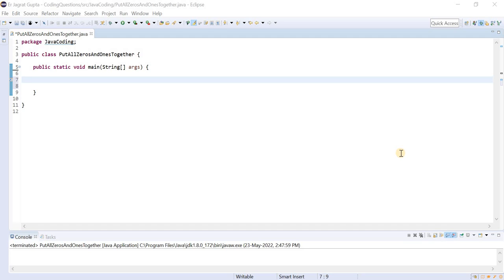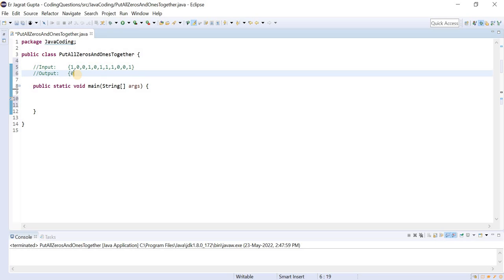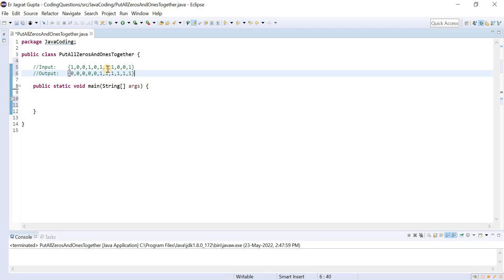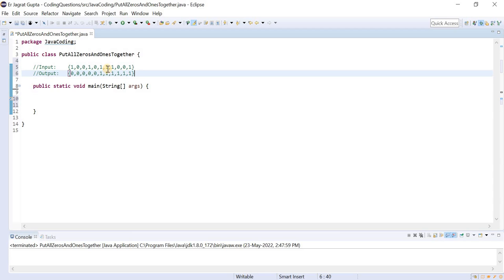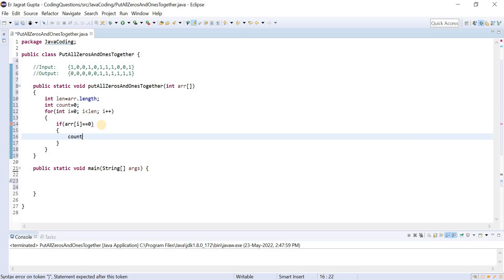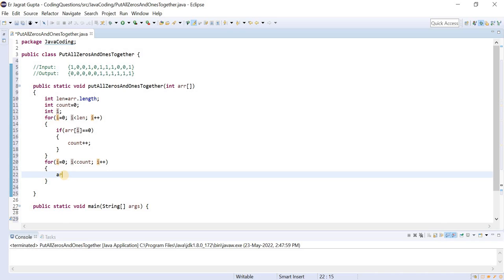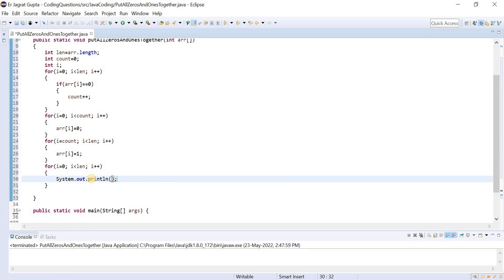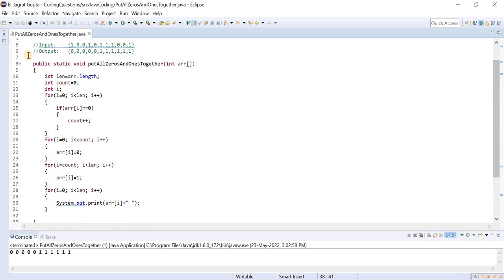Put All Zeros And Ones Together in Java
Hello Guys !

In this session, I'm going to show Live coding for PUT ZEROS AND ONES TOGETHER in Java.